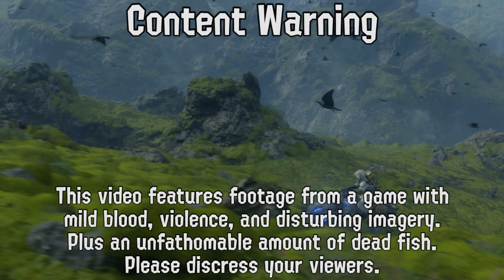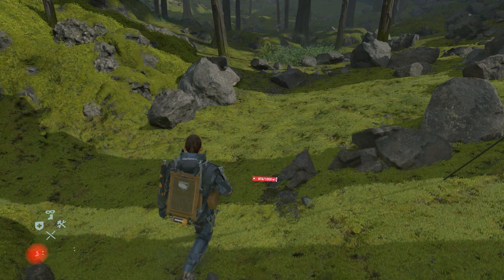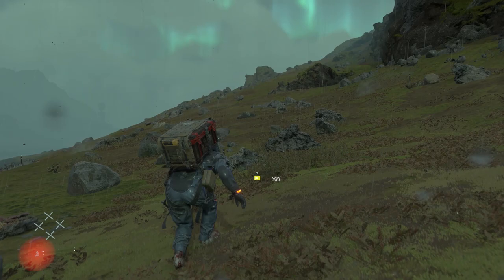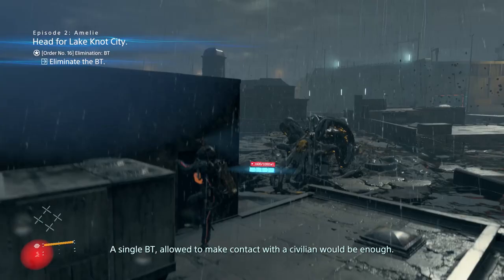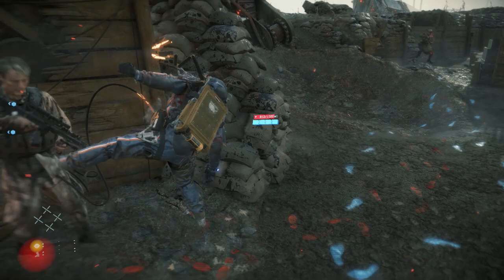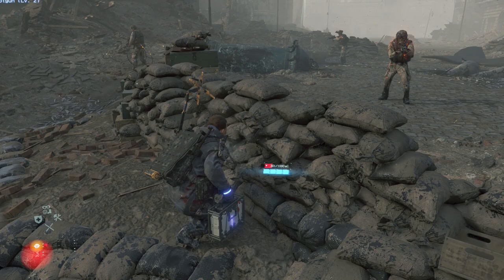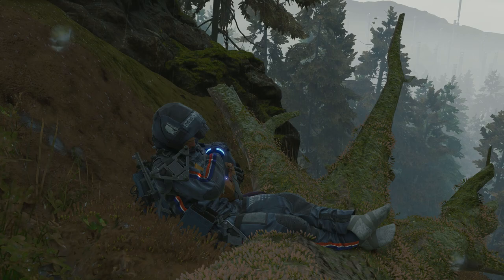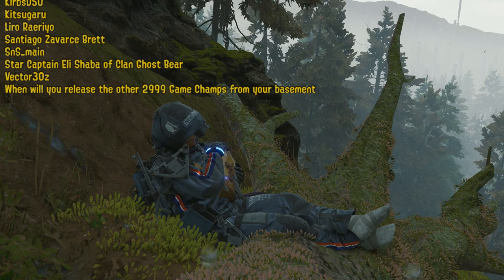VG Myths - Can You Beat Death Stranding's Minimalist Challenge?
Tonight on VG Myths, we do a relaxing minimalist challenge in the breathtaking apocalypse of Hideo Kojima's Death Stranding. Please do not try this at home, your podiatrist will thank you.

This run was streamed live on my Twitch channel. If you'd like to join the funtimes, check in at

Plus, if you'd like to watch the original stream archives, they're currently being uploaded at the Let's Strem channel:

*Media Sources*
Death Stranding (PS4 Pro)
"I'll Keep Coming" by Low Roar
"Don't Be So Serious" by Low Roar
"Ludens" by Bring Me the Horizon
"Death Stranding" by CHVRCHES
"Pop Virus" by Gen Hoshino
Rockman 3 (Mega Man Legacy Collection, Steam)
Sonic Adventure 2 (Music from KH Insider)